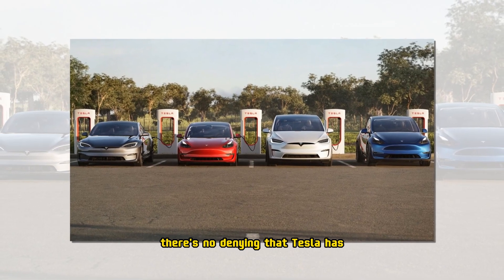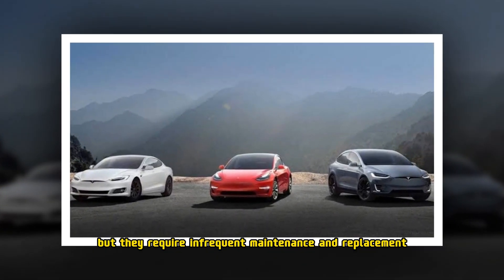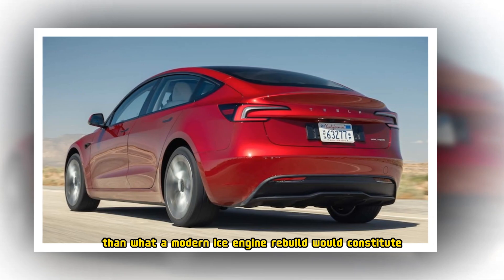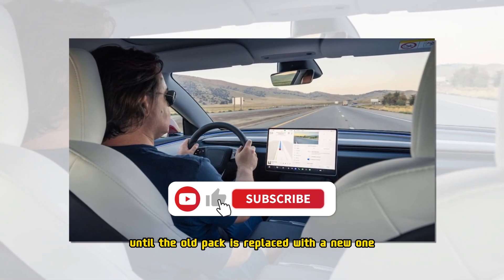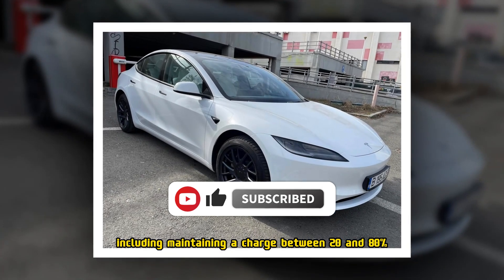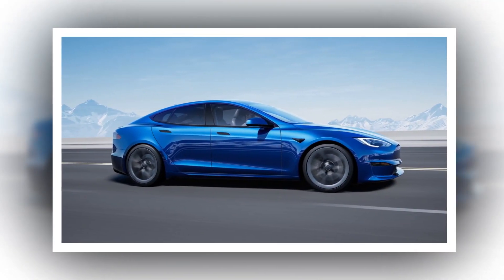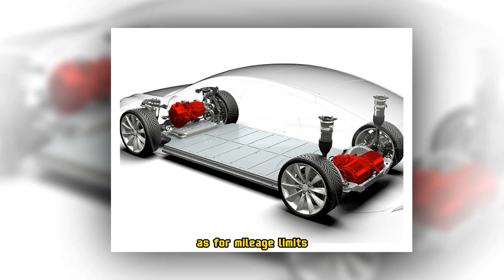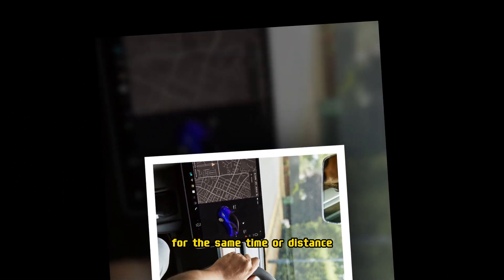Complete Guide To Tesla Battery Lifespan And Costs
Here's all you need to know about the life of a Tesla battery and how much it costs to replace it.
There's no denying that Tesla has completely revolutionized and pioneered the modern electric car market, alongside other noteworthy manufacturers like Toyota. The brand may often come under fire for bad quality concerns, or even for inflammatory comments from owner and CEO Elon Musk, but where it excels is its battery and electric motor technology.
Tesla and Panasonic have had a longstanding relationship in developing some of the best lithium ion battery options available to the new car market, and continually innovate technology in the sphere. These components usually have a long lifespan attached to them, but they require infrequent maintenance and replacement as they get older and are used more frequently.
Electric cars are still a relatively new means of automotive technology, so there is a lot of confusion and apprehension regarding maintenance, particularly regarding the battery pack. This crucial component generally has a 10 year lifespan, at which point it will have to be replaced by the manufacturer or an accredited private workshop. It is likely to be a daunting experience for first time owners, but thankfully, the process is significantly easier than what a modern ICE engine rebuild would constitute.
Understanding Tesla's Battery Longevity.
Before we get into battery replacement labor and costs, we have to understand the basics of Tesla's battery, particularly regarding its longevity. Tesla batteries are known for having great durability and longevity. These Panasonic developed lithium ion batteries typically retain about 90 percent of their capacity for longer than 200,000 miles, which is a crucial factor for long term ownership. Battery life plays a significant role in a car's range and overall performance, so this will deteriorate over time until the old pack is replaced with a new one.
Tesla incorporates advanced water cooling systems and sophisticated software management to further extend the battery's longevity. Overall, it is difficult to gauge just how reliable all of Tesla's batteries are, because they have been continually refined and improved over the years. It's safe to declare that newer batteries benefit from better reliability, because the technology has rapidly improved over the last decade.
Factors Affecting Battery Health.
Several factors influence the quality and lifespan of a Tesla battery pack. You can curb a battery's wear by improving charging habits, including maintaining a charge between 20 and 80 percent, which has been proven to be the optimal range of a battery pack. Full charging and deep discharging marginally decrease a battery's lifespan, because it places more strain on the pack.
Frequent use of Level Three direct current fast charging will have equally negative effects on a battery, so it is best to only use these when absolutely crucial. Level Two 240 volt points remain the safest and most consistent option, which can easily recharge the bulk of the battery overnight.
Driving behavior is another big factor that influences a battery's longevity. Frequent high speed travel, which is something Teslas are renowned for, results in considerable battery strain and can have negative effects on the pack's longevity in the long run. There are also environmental factors to consider, such as extremely hot and cold temperatures. Tesla's Battery Management System helps mitigate these factors by optimizing charging and usage patterns, but it is not a bulletproof resource.
Warranty And Replacement Policies.
New Tesla owners are covered by a comprehensive eight year, but this is only valid if the battery can maintain more than 70 percent of its capacity. As for mileage limits, the Model 3 rear wheel drive is covered for 100,000 miles, the all wheel drive Model 3 and Model Y for 120,000 miles, and the flagship Model X and Model S for 150,000 miles. The warranty only covers manufacturing defects and does not apply to general wear.
If you are in the market for a used Tesla, the brand offers a less comprehensive but assuring four year or 50,000 mile warranty package, which can then be extended by another year or 10,000 miles. The brand's battery warranty also covers all electric drive units for the same time or distance.